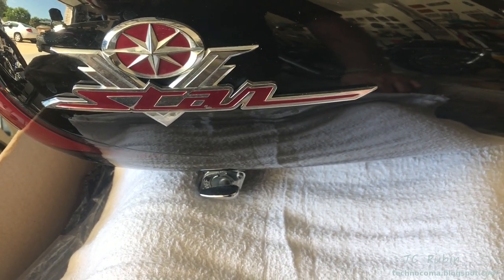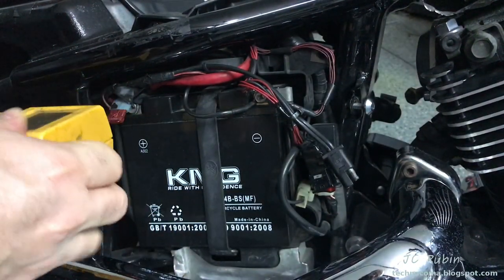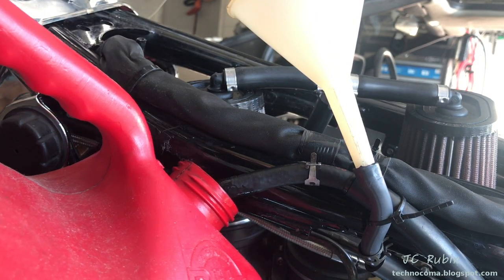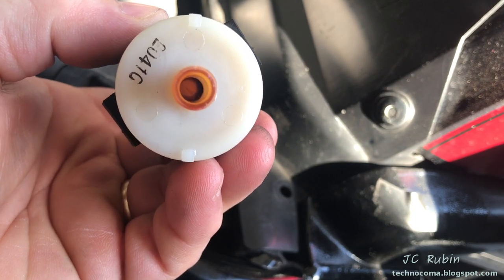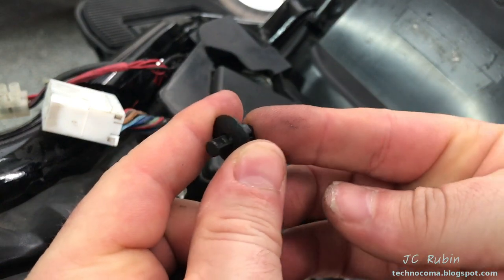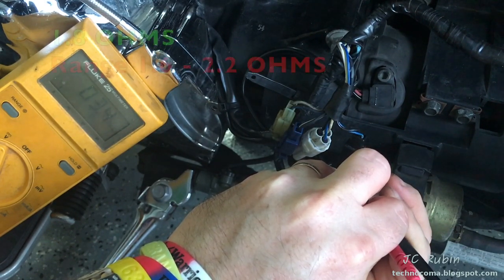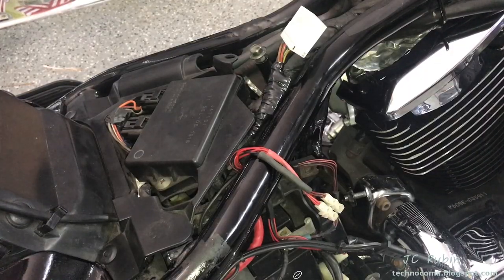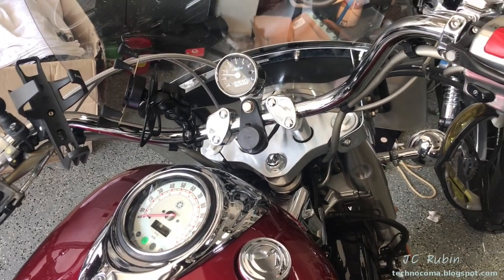Yamaha VSTAR 1100 Fuel System Testing and Troubleshooting - From The Fuel Tank to the Carbs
Today we will be going through the complete troubleshooting of the fuel system of the VSTAR 1100, before paying a mechanic to do it.  You might find you can isolate and repair the problem yourself.  A link to a movie is provided with instructions for the removal of the rank and required items.

This test begins with the battery, ensuring proper function, without which, nothing electrical is expected to work properly. This is followed by a quick test of the fuel valve itself. Does it flow? DO YOU HAVE GAS? Happens more than you think.

Moving on, the side cover is removed to expose the pump, we can remove that cover and listen to hear if priming is attempted.  The sound tells us much,  A few tests based on this sound can allow us to see if there is a blockage or a faulty pump with good electrical flow.  This includes removing the cover under the seat to expose the fuel filter for inspection and possible replacement.

If the pump wasn't making noise, other electrical components may be faulty too, we should start at the main fuse 30A under the seat, from there, the fuse box on the side has a 10A that should be checked, along with all of the others.   With the fuses good a check for good starter operation should be done to rule out the kill switch or the side stand switch.

At this stage the ohm meter should be brought to the harness where the fuel pump is to measure the resistance of the pump motor,   Finally, the fuel pump relay is removed from forward the carb area.  This test is a bit tricky for some, as some folks may want to take this to a more experienced person or a shop for testing. This requires a separate 12v power source to energize the 12v relay with which the ohm meter measures the contact side of the relay.

The last piece of the circuit is the ignitor that can only be tested in a swap-out at a shop or dealership.  A separate video link shows the tank re-installation.  The only other issue could be an open wire in the system as a short would have blown a fuse.